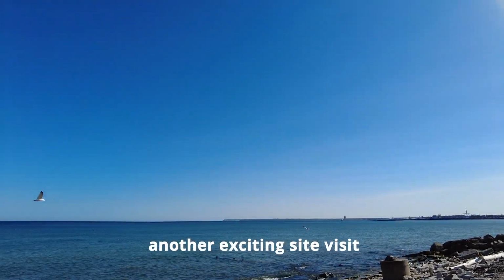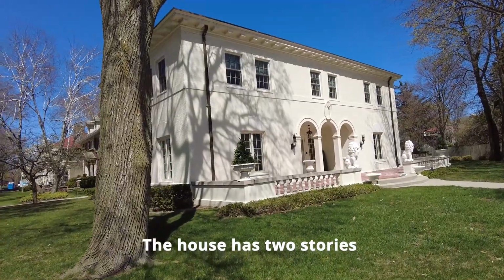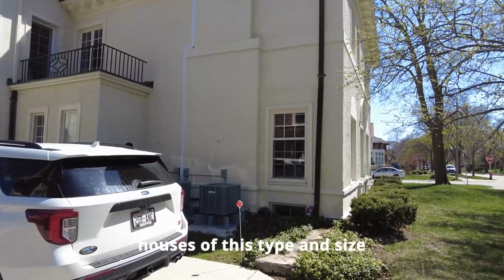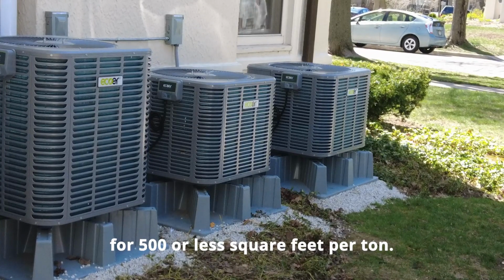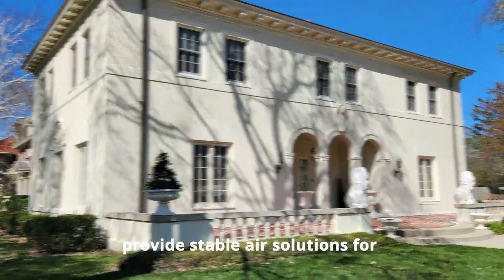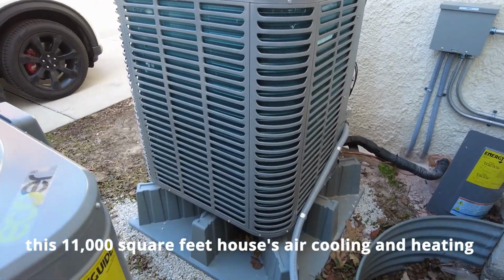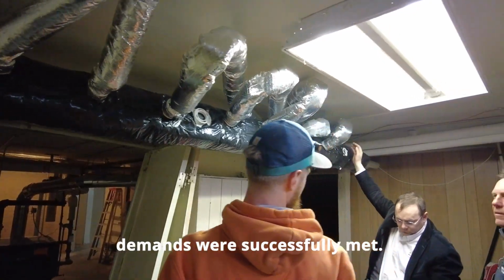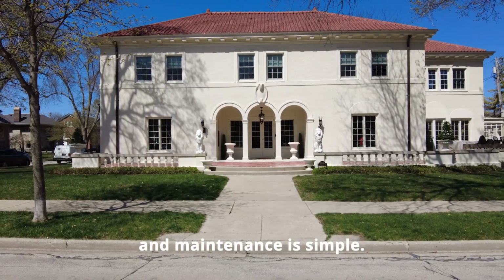Ecoer Site Visit Milwaukee, Wisconsin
Today we are doing yet another exciting site visit and will take you inside a spacious house located in Wisconsin of the US.The house has two stories and a total area of 11,000 square feet and had specifically chosen to install Ecoer smart heat pump and AC systems.

As we all know, houses of this type and size have a high requirement for air supply and quality.Today, when most heat pump and AC systems on the market provide cooling and heating for 500 or less square feet per ton.Ecoer smart heat pump and AC systems provide stable air solutions for up to 1000 square feet per ton.

Therefore, with only three Ecoer smart heat pump and AC systems - one 5 Ton unit and two units of three-ton Ecoer,this 11,000 square feet house's air cooling and heating demands were successfully met.

This greatly shows that Ecoer products are highly efficient and energy-saving.In addition, Ecoer smart products are less labor-intensive to install, and maintenance is simple.